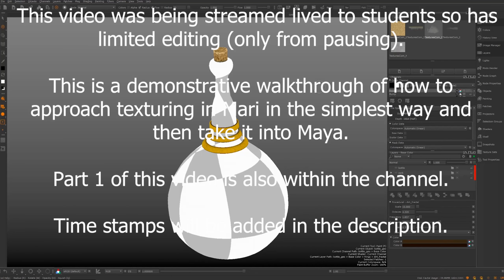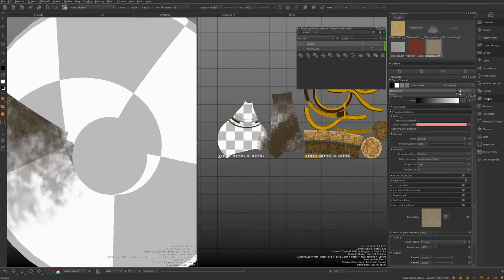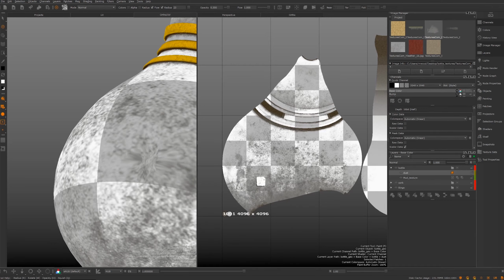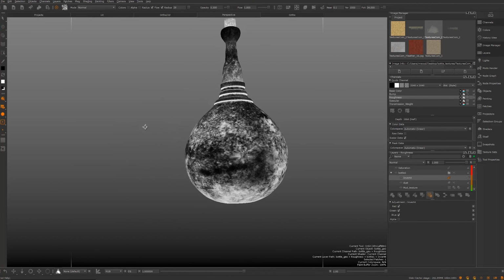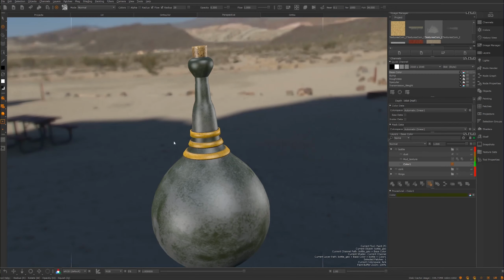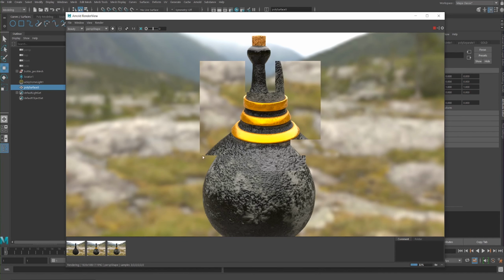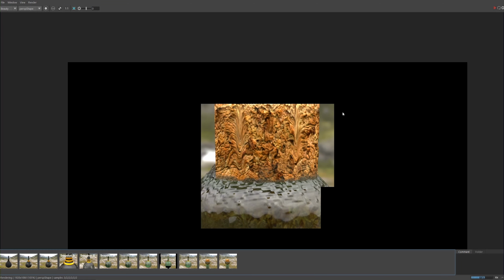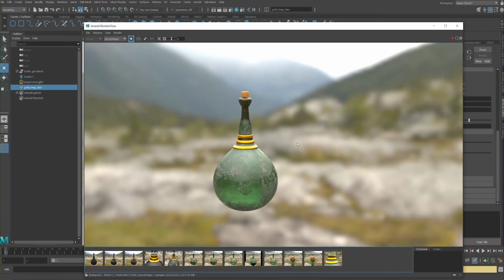Mari Tutorial: Beginner Walkthrough from Mari to Maya Part 2 with Timestamps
1:30 - Colour correct an ambient occlusion pass
8:00 - Adding a mask to procedural mud to blend into the shadows
13:00 - Brush settings for painting
13:50 - Manually painting a mask (when the texture is imported from online)
14:50 - Baking our paint strokes, breif explaination
16:30 - Erasing our mask/ painting mask continued
18:40 - Camera view hot keys (1,2,3,4,5)
19:20 - Projecting leaks/ grime onto our model. Dripping effect
28:30 - Projecting dust texture for our glass
37:00 - Transfering your textures to your Roughness channel (begining of roughness map work)
38:15 - Node graph, brief look
39:50 - Creating your roughness map
44:30 - Adjusting the roughness for the cork area
46:20 - Adjusting roughness map for the glass area/ explaination
48:29 - Copying textures into the specular channel
48:55 - EDIT - ADDED IN AFTER - Animating the environment light
50:25 - EDIT - FIXING THE SHADER VIEW IN MARI
52:15 - Specular map alterations begin
53:42 - Creating a Transmission Map (Opacity) for glass & non transparent objects
56:30 - Copying dust for our Transmission map
1:00:00 - Adding textures into the bump channel
1:03:00 - Adding glass colour in mari/explanation
1:04:40 - EDIT - MARI WAS NOT DISPLAYING THE SHADER/CHANNELS CORRECTLY, SEE ABOVE EDIT TIME STAMP FOR FIX
1:05:29 - Exporting textures - I FORGOT TO RECORD THE EXPORT OF TEXTURES. GO TO "FILE" - "EXPORT" - "EXPORT EVERY CHANNEL FLATTENED" -
I EXPORTED .EXRS AT 16BIT (You need 32bit to have an alpha. 8bit is also fine)
1:06:50 - Adding your textures to a shader in maya
1:08:25 - **Alternative way to connect textures in maya IF YOU DO NOT HAVE A 32BIT FILE/ ALPHA **
1:12:45 - Test rendering the shader with textures
1:13:40 - Fixing texture connections (16bit images do not have an alpha)
1:18:25 - Using a second shader with your textures (for metalic objects in this example, otherwise we would have needed another map)
1:20:36 - Gold ring with new shader, test render
1:22:00 - Changing settings on the object for glass rendering (Opaque button & Transmission Colour)
1:26:00 - Rendering/ Adjusting the Transmission (opacity) shading
1:27:20 - Object settings for rendering displacement
1:28:00 - Adding displacement to an object (this is for demonstrative purposes and does not work with this asset)
1:36:00 - Removing displacement from an object
1:43:40 - Pro's and Con's of using mesh maps (ambient occlusion / curvature)
1:45:10 - Improving texture projection quality (explanation/ demo)
1:51:10 - Final render for this demo

This was recorded whilst live streaming to students studying Visual Effects and uploaded shortly after so edited is limited.